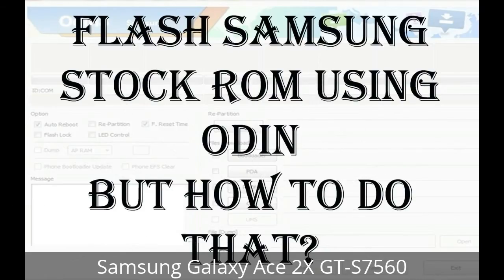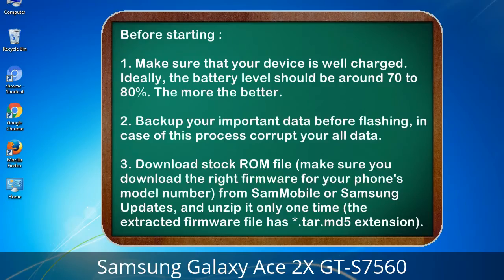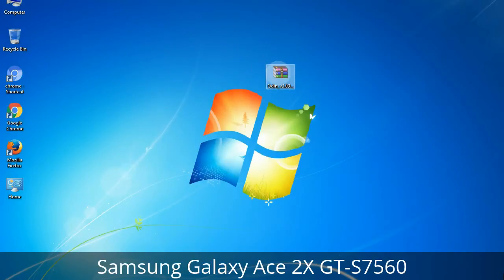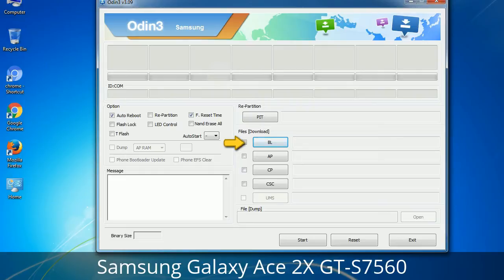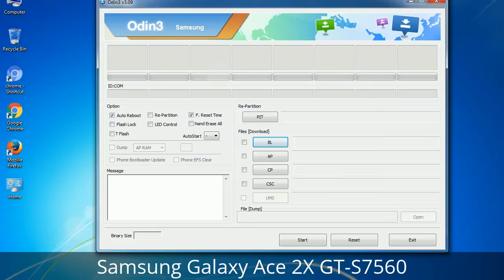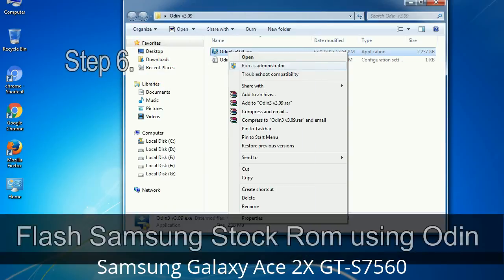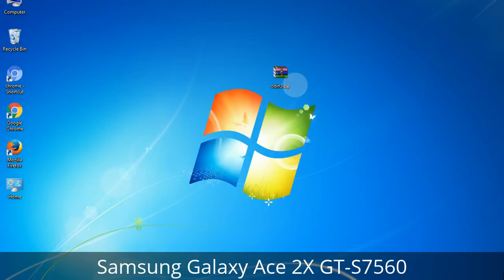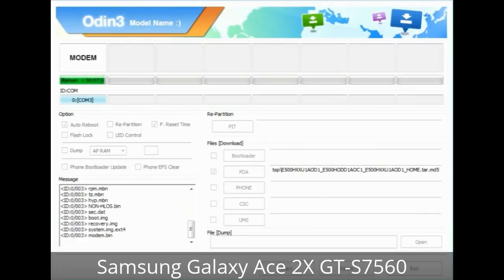How to Samsung Galaxy Ace 2X GT-S7560 Firmware Update (Fix ROM)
I talk to you How to Samsung Galaxy Ace 2X GT-S7560 firmware flash with Odin.

Here is a step by step guide on how to flash Samsung Galaxy Ace 2X GT-S7560 ROM:

Step 2. Download Stock ROM compatible with your Samsung Ace 2X GT-S7560 device or if you have already downloaded the firmware file then ignore downloading it again, and extract it on your PC.

Step 3. Power Off your Samsung Ace 2X GT-S7560 phone.

Step 8. Once you have connected the Samsung Galaxy Ace 2X GT-S7560 to the PC, Odin will automatically recognize the phone and see "Added"   message at the lower left panel. or connect your phone to the PC via USB cable.

Now, your Samsung Galaxy Ace 2X GT-S7560 Firmware Update success.